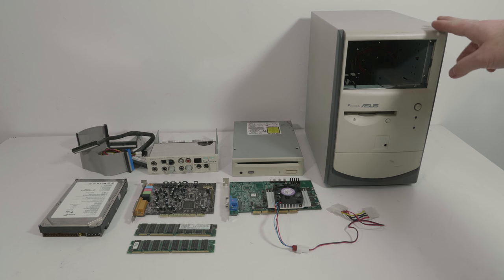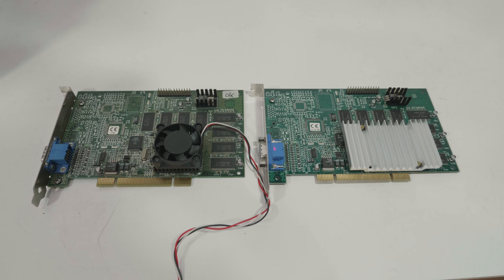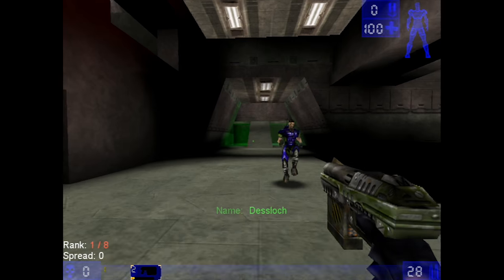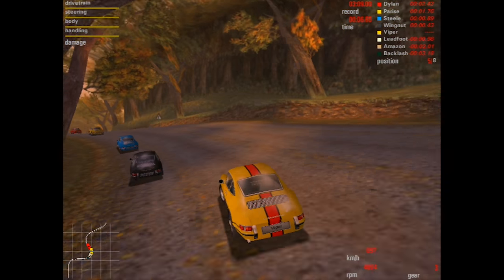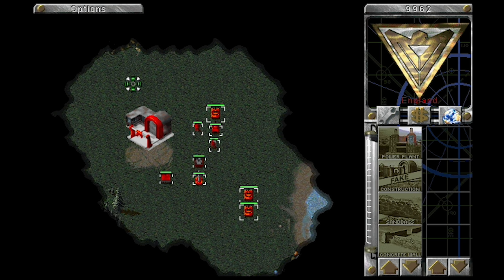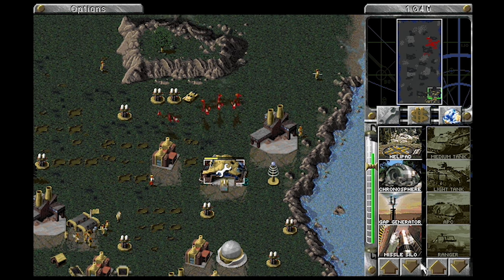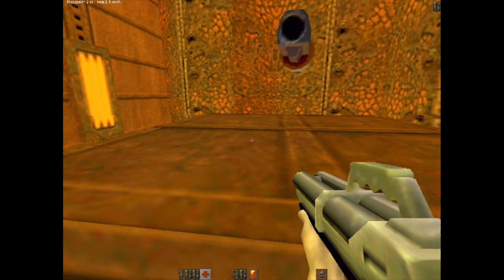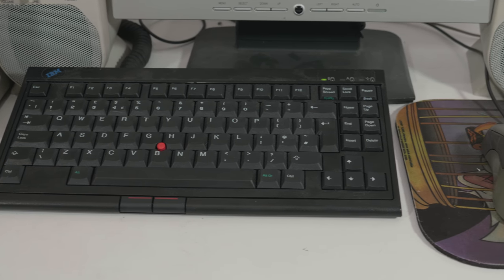ASUS Terminator Lanparty Gaming Build, 3DFX Voodoo 3, AMD Athlon XP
In this video we gonna build a computer for lanpartys! We take the ASUS Terminator small formfactor machine and upgrade it for lans.

Specs:
ASUS Terminator
AMD Athlon XP 1800+
1024mb pc133 sdram
3DFX Voodoo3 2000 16mb pci
Soundblaster Live with Livedrive
Samsung 40gb 7200 rpm hdd
Pioneer slotin DVD

Games in this video:
1. Unreal Tournament
2. Need for Speed 5 Porsche
3. Codename Eagle
4. Command and Conquer Red Alert
5. Quake2

Kevin macloed - A Singular Perversion

Intro v1.0 done by Bart Remmers